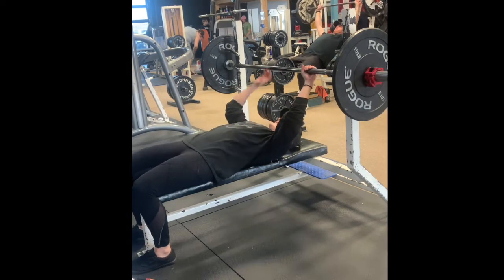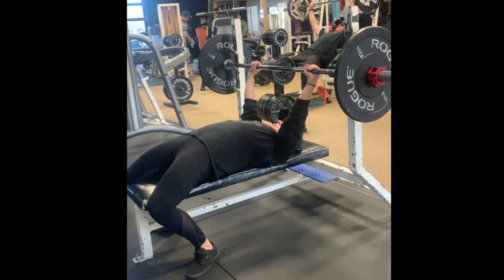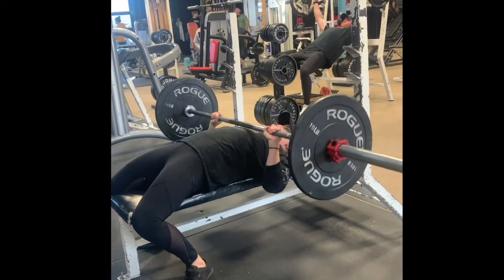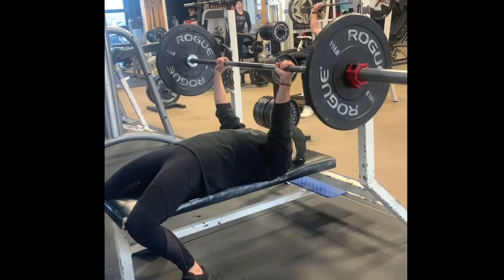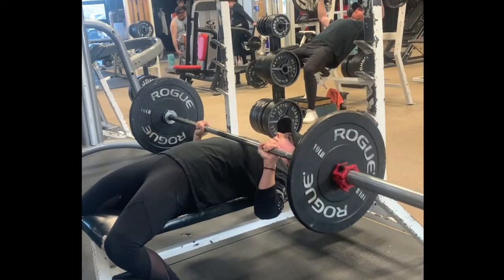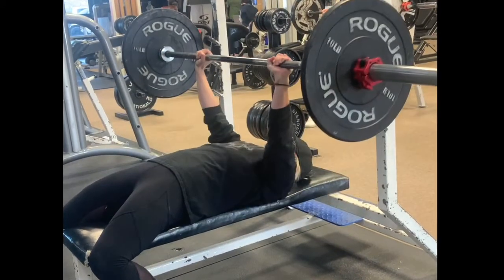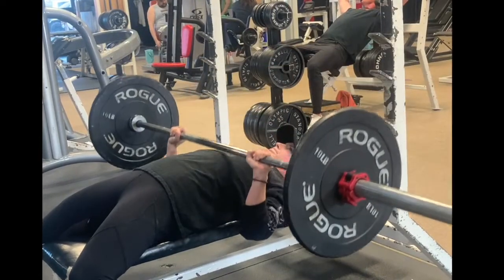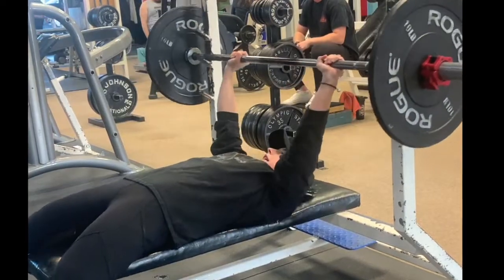Paused BB Bench Press